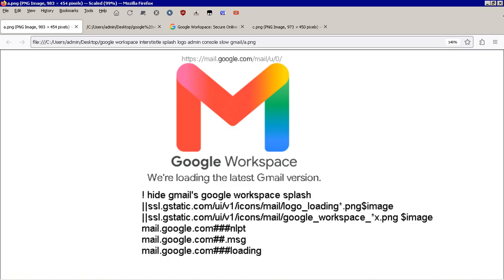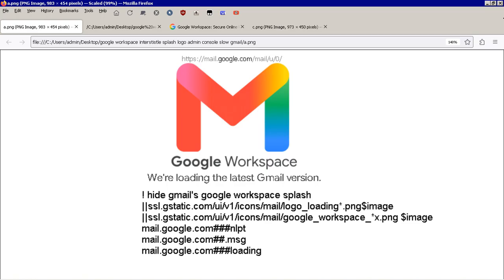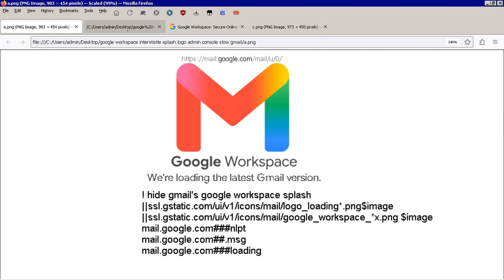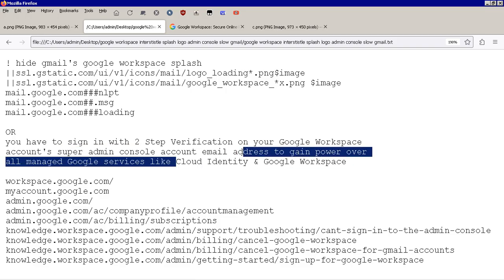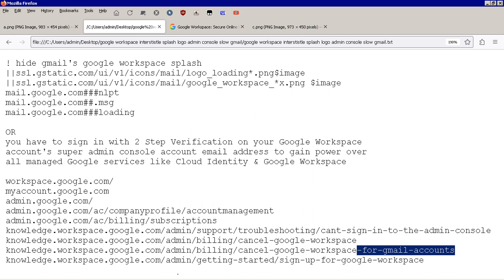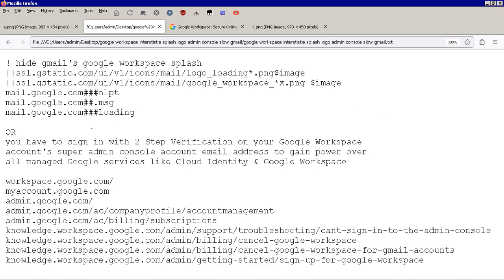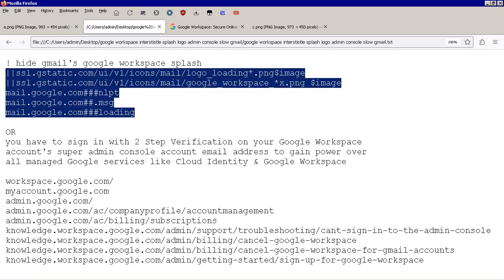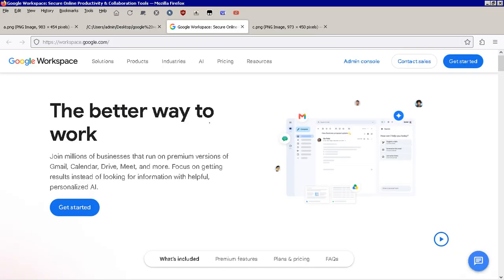cancel google workspace interstitial splash logo that slows gmail when the admin console wont work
! hide gmail's google workspace splash & delay

OR
use a 2 Step Verification Google Workspace account's super admin console account

I denounce any acts of violence on any persons or beings by any group or establishment

This video is only for entertainment & any action discussed in this video shall not be a call
to repeat them, Do not try to do anything discussed in this work & is not a production
demonstration or tutorial, the author shall not be held liable for any actions you perform,

my work is transformative in nature as criticism & if usage of the original is required it
will use no more of the original than is necessary & this has no negative affect on the
as outlined in united states copyright laws & the 1st amendment to the US constitution.

the uploader of this video is NOT the website, service, or app operator &
thus lacks the ABILITY to collect, use, or disclose ANYONE'S personal information &
as i have a general mixed audience this work is specifically EXEMPTED under COPPA .